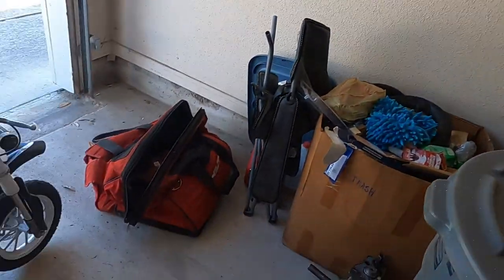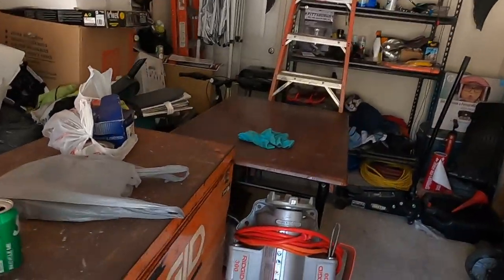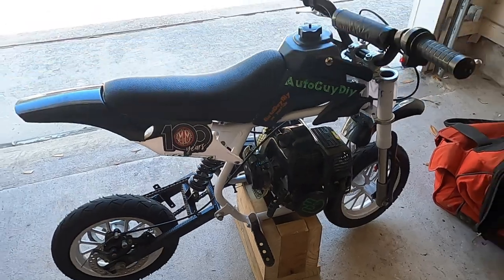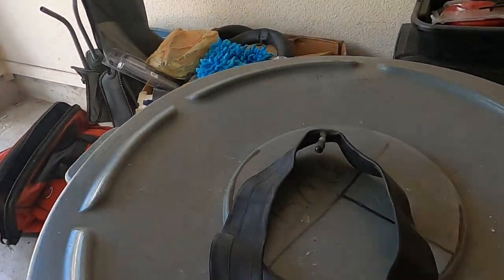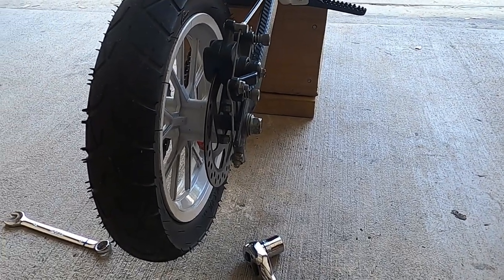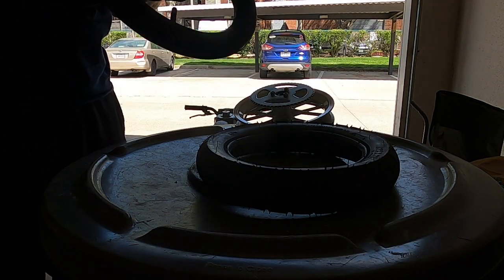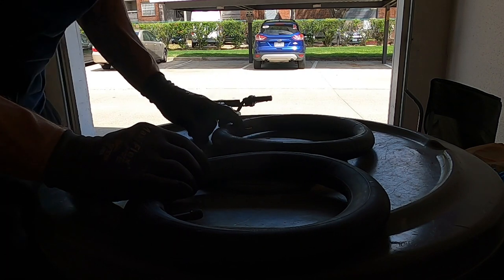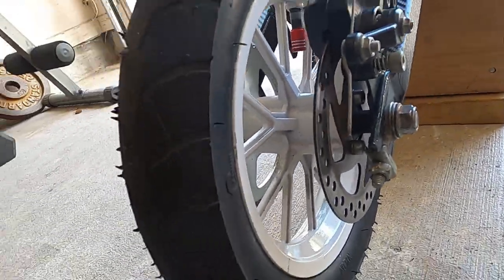Pit Bike Edition. Tube Change, tire installation, And Chain adjustment.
In this episode I get into changing the inner tube on the pit bike. So, I go through the process of unmounting the tire and rim off the bike, Unmount the tire off the rim and change the inner tube remount the tire on the rim and the rim and tire back on the bike. plus, we go through the chain adjustment process.